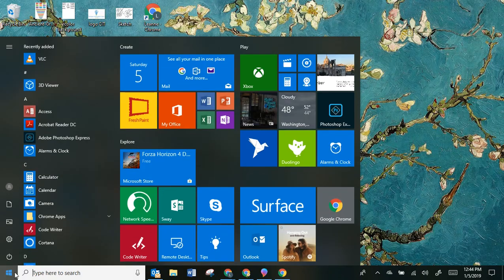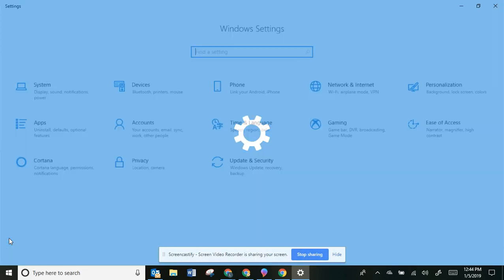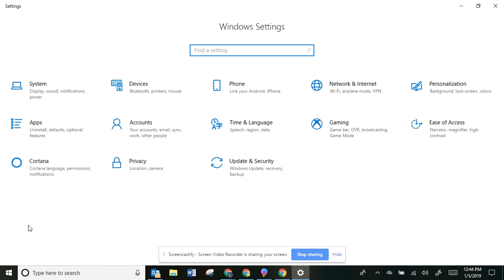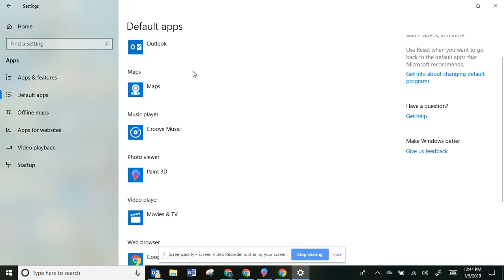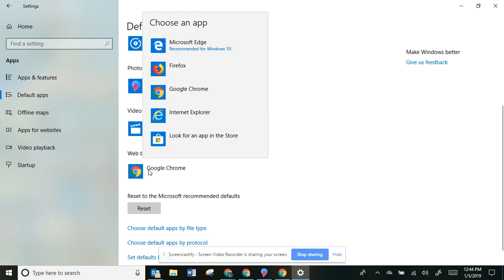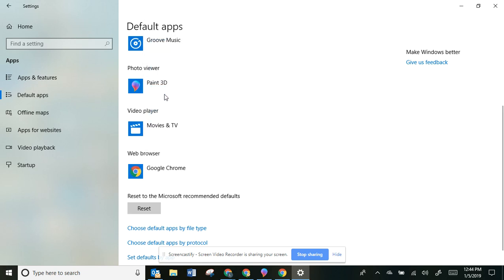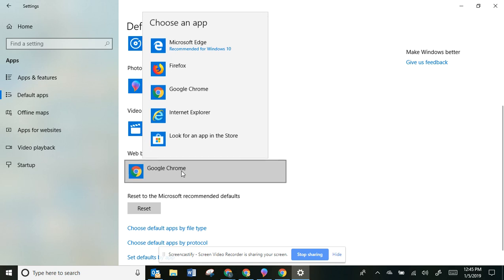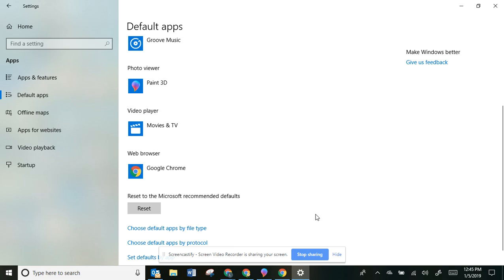Default App Chrome for Web Browser